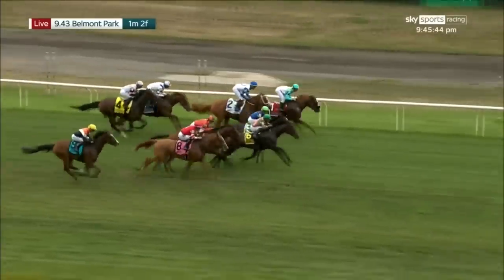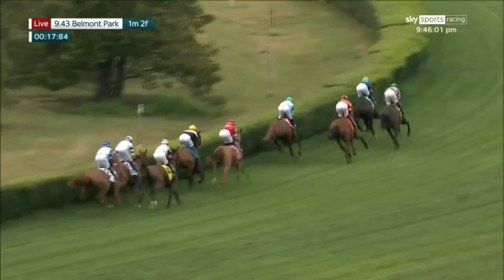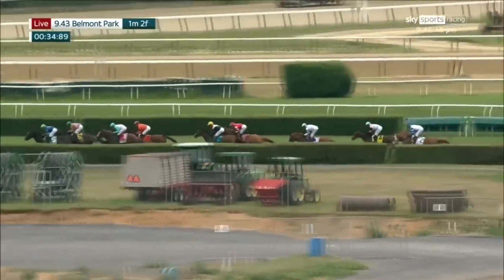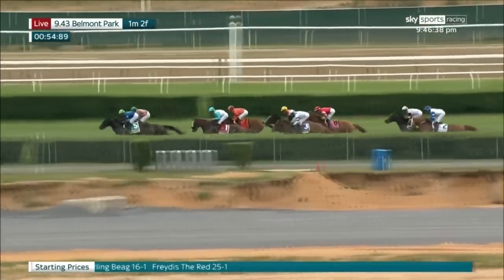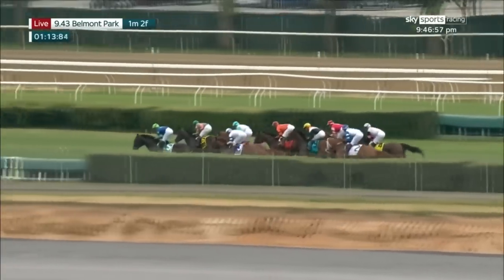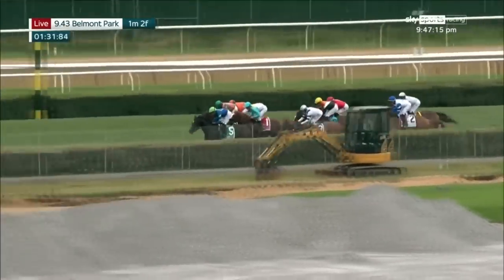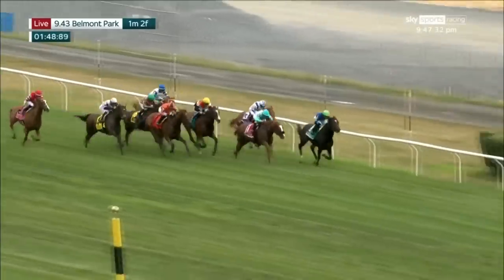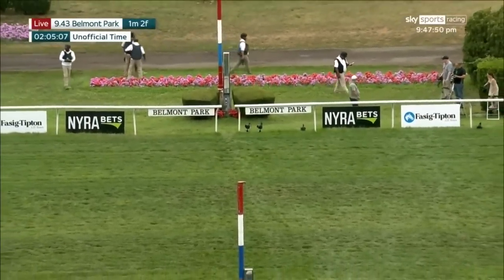BRILLIANT from Oisin Murphy! Aspen Grove strikes late in the Belmont Oaks!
Oisin Murphy delivered Aspen Grove with a beautifully-timed attack to win the Grade 1 Belmont Oaks for trainer James Stack!